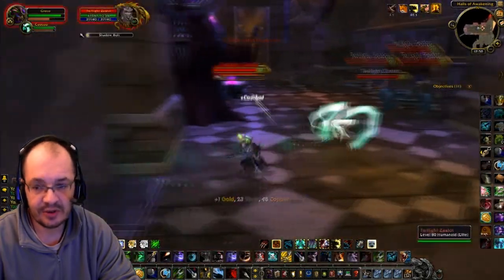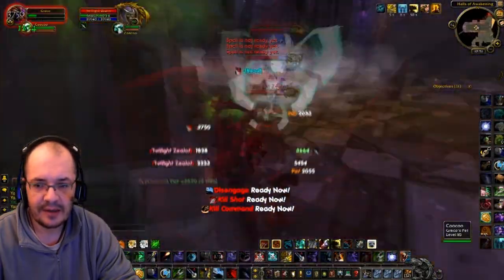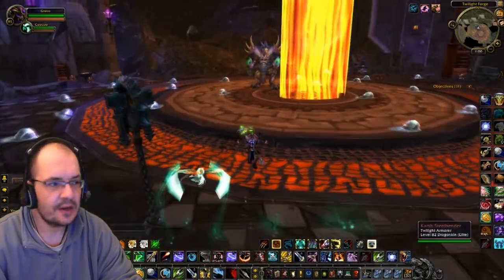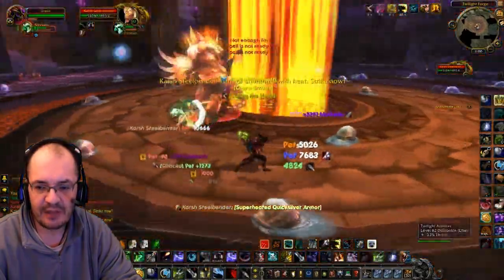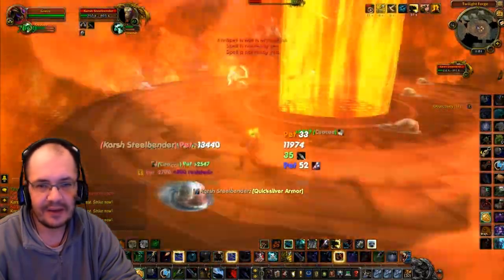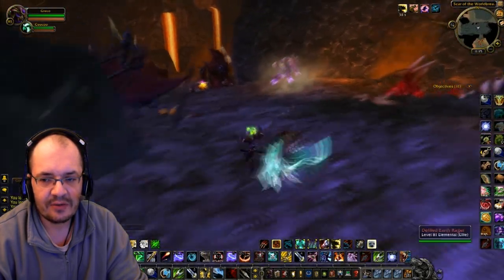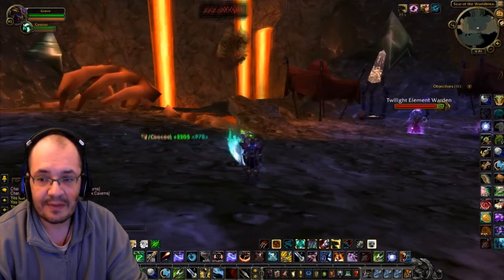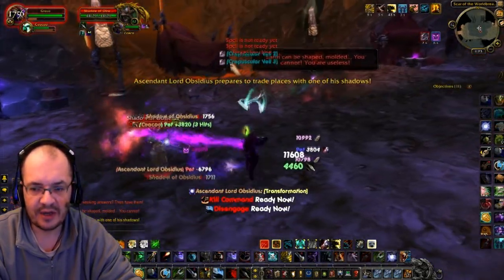hunter solo Black Rock Caverns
Greco Beast Mastery PVP geared hunter doing Black Rock Caverns cataclysm dungeon and explaining how to do it ..

Thank You hope this helps some :)